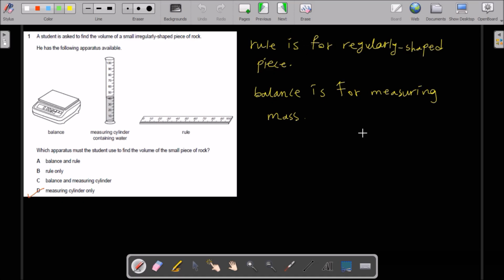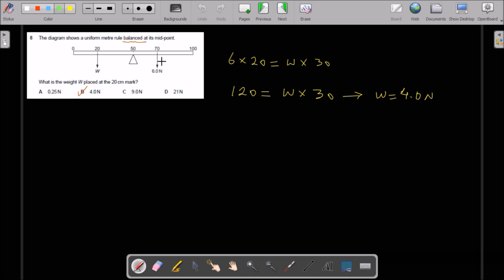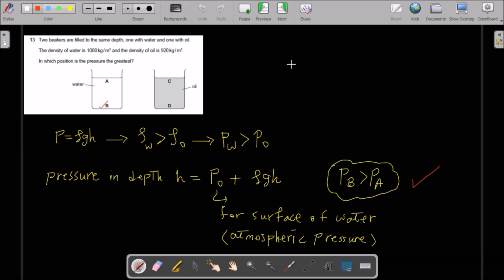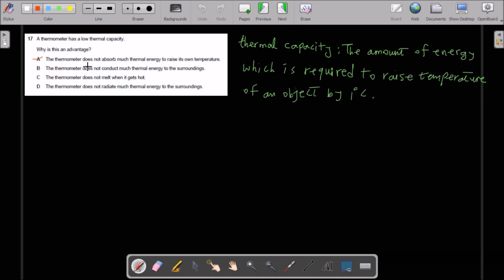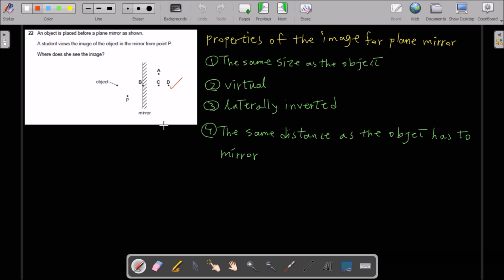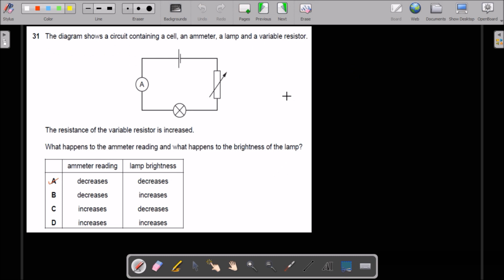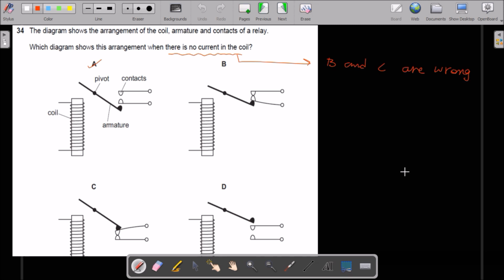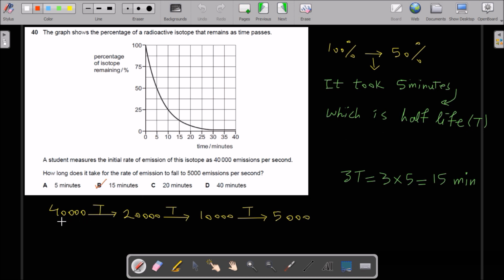Solved Past Paper of Physics 0625/22/f/m/18